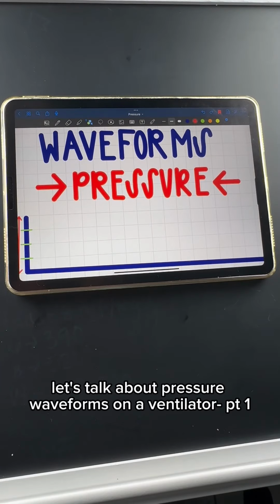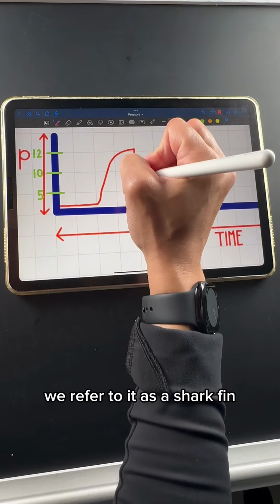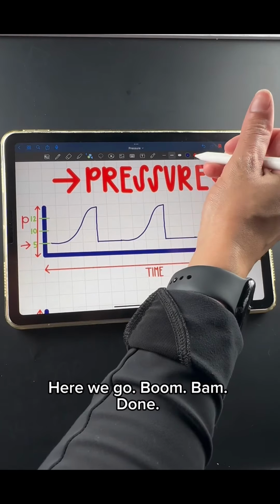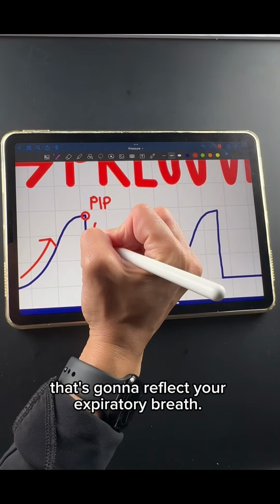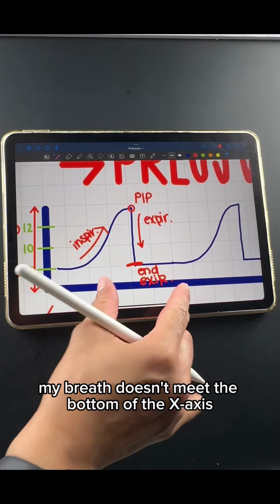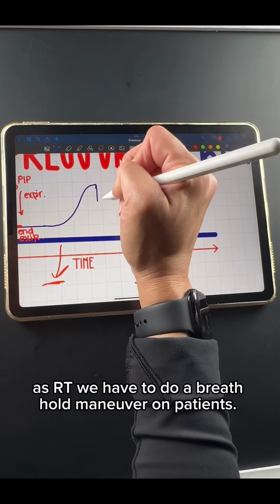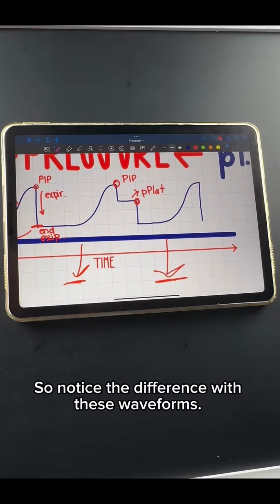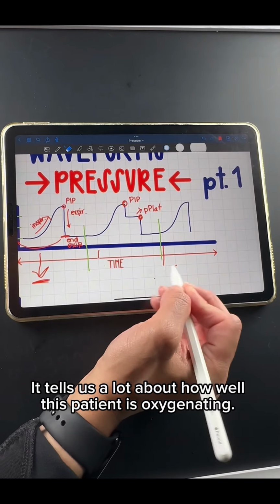❤️‍🩹Relationship Status: It's Complicated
My relationship with this pressure waveform is more dysfunctional than my dating history—and that's saying something. The inspiratory phase rises faster than my eyebrows when that date says they're "between apartments" and "borrowing" their mom's credit card. It climbs to that PIP (Peak Inspiratory Pressure) with the same desperate energy as my ex trying to convince me their mysterious 2AM text was "sent to everyone."

Then we hit plateau (Pplat!)—that awkward stage where the excitement has died but the pressure remains, like still getting tagged in your "anniversary memories" after they've started dating the person they claimed was “like a sibling”. The ventilator maintains this pressure with more commitment than anyone I've ever dated, which honestly isn't saying much.

The expiratory phase is the sweet release of finally blocking them on all social media platforms. The pressure drops faster than my standards after two glasses of wine, creating that satisfying downward slope that screams "im back outside!" It finally settles at PEEP—the bare minimum you need to prevent complete collapse, like the monthly text from your ex that reads only "hey" but somehow keeps your therapist employed.

Meanwhile, mean airway pressure (MAP) hovers in the middle of this disaster like that mutual friend who still invites both of you to parties and then acts surprised when you "accidentally" spill your drink on their new partner's white pants.

Gotta love pressure ♥️

*Full version on TikTok @RisetoRT